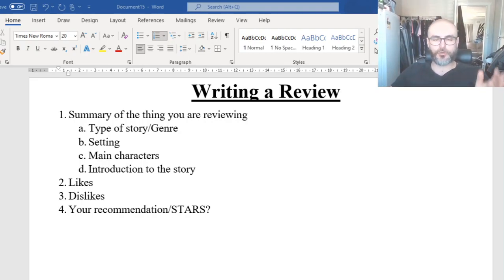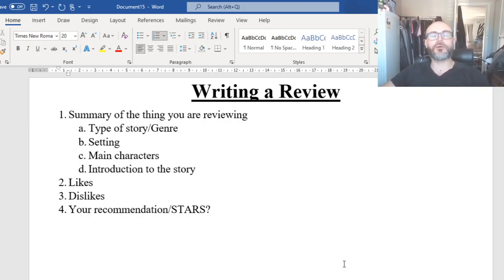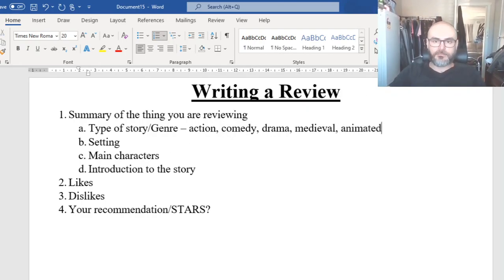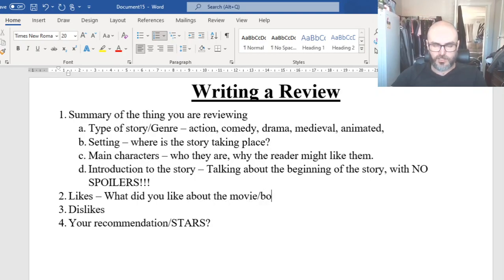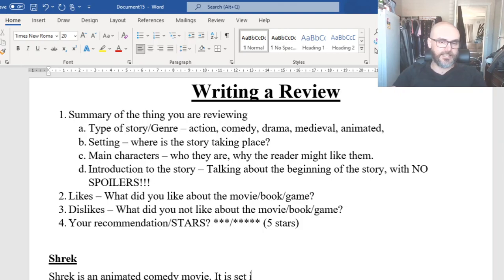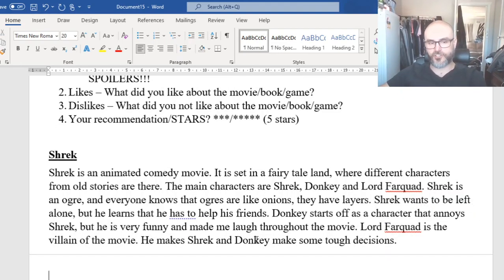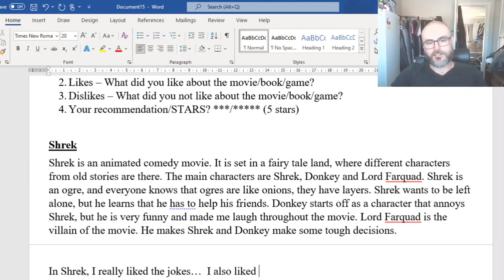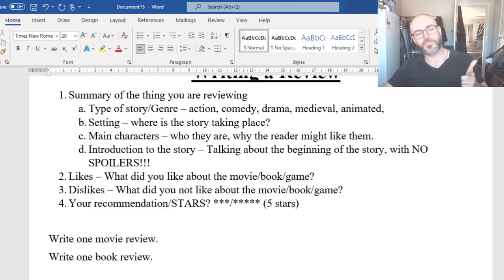12/8 English - Writing a Review